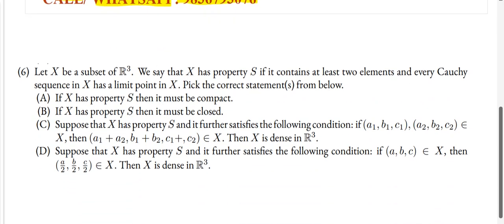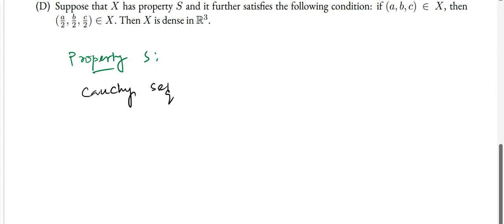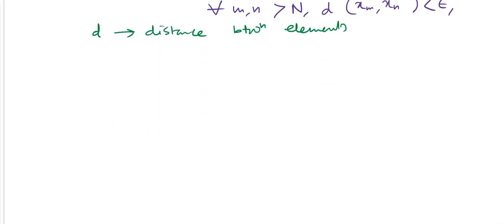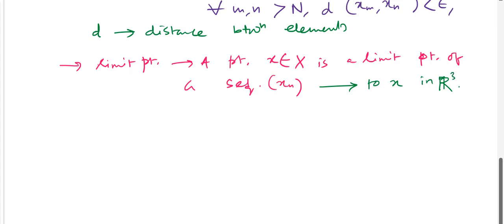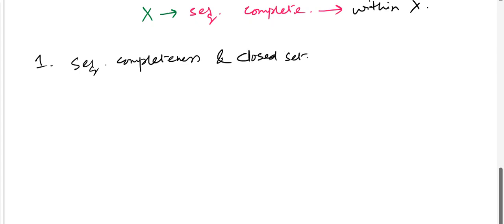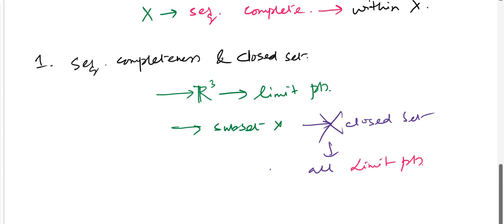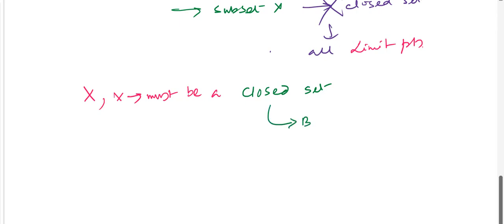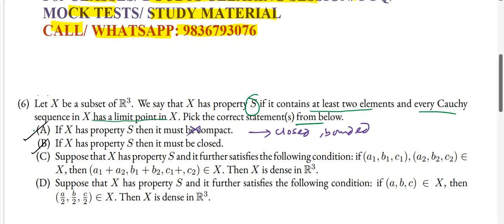CMI M.Sc PhD Math 2024: Complete Solution to Previous Year Paper | Question 6 Explained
Welcome to Sourav Sir's Classes! In this insightful video, we dive deep into the solution for Question 6 of the CMI M.Sc. PhD Mathematics Previous Year Paper 2024. Our dedicated faculty, led by Sourav Sir, meticulously breaks down the concepts and problem-solving techniques essential for mastering this challenging question.

What You Will Learn in This Video:
Step-by-Step Explanation: We provide a clear and thorough walkthrough of the problem, ensuring that you grasp the underlying mathematical principles.
Key Concepts: We highlight the critical concepts that are crucial not just for this question but for tackling various topics in advanced mathematics.
Effective Problem-Solving Strategies: Discover effective strategies and shortcuts that can help you save time and improve accuracy during your exams.
Exam Tips: Our expert instructors share invaluable tips and tricks to approach similar questions in the CMI M.Sc. PhD Mathematics exam.
At Sourav Sir's Classes, we are committed to providing top-notch coaching tailored specifically for the CMI M.Sc. PhD Mathematics examination. Here’s how we help our students excel:

Experienced Faculty: Our faculty members are highly qualified and possess extensive experience in teaching mathematics at advanced levels. They are dedicated to helping students understand complex topics with ease.

Comprehensive Curriculum: We offer a well-structured curriculum that covers all the essential topics, ensuring that our students are thoroughly prepared for the exam.

Interactive Learning Environment: Our classes promote interactive learning, allowing students to ask questions, engage in discussions, and clarify doubts in real time.

Regular Mock Tests: We conduct regular mock tests that simulate the exam environment, helping students build confidence and improve their performance under pressure.

Personalized Attention: We believe in catering to the unique learning needs of each student. Our small class sizes enable us to provide personalized attention and support.

Flexible Scheduling: We offer classes at various times to accommodate the busy schedules of our students, making it easier for them to balance their studies and other commitments.

Join Us!
If you're serious about pursuing a successful career in mathematics and want to ace the CMI M.Sc. PhD Mathematics exam, look no further! Join Sourav Sir's Classes today to benefit from our expert guidance and comprehensive study materials.